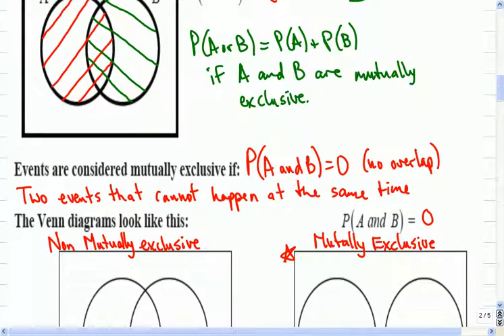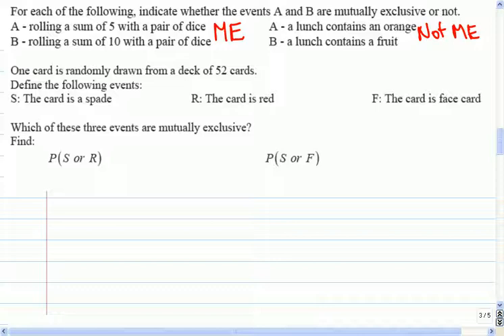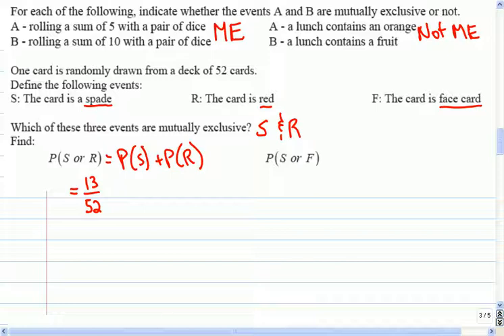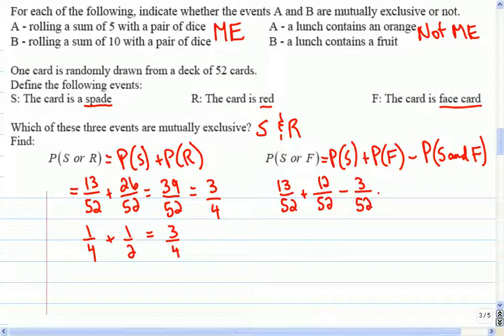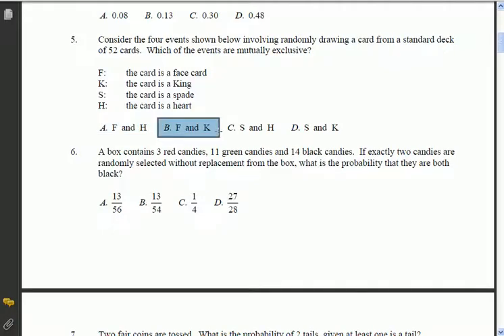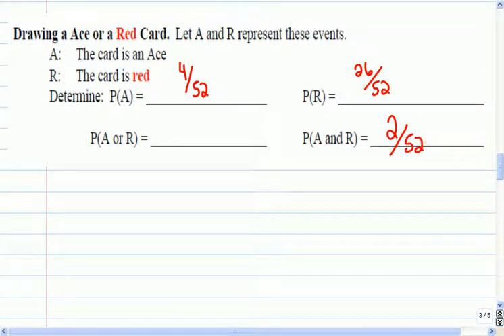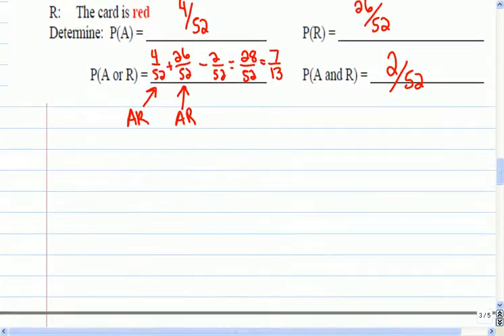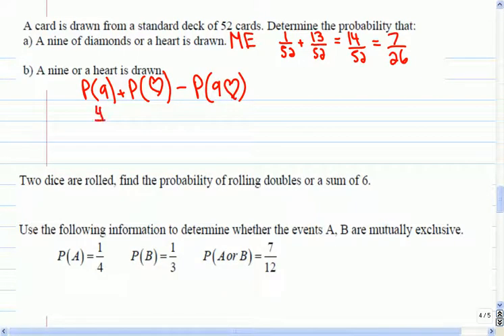Mr Joyce Math 12 - Mutually Exclusive Events II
This lesson in our probability unit looks at the event A or B.